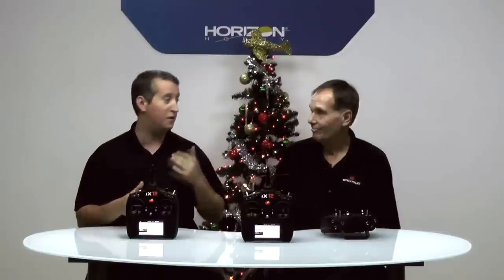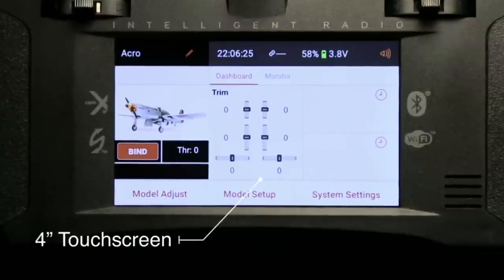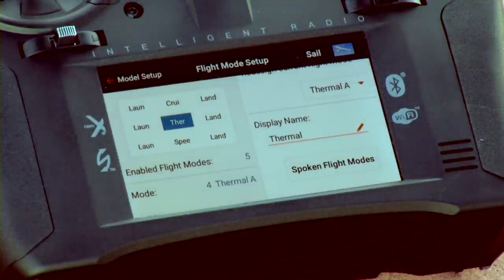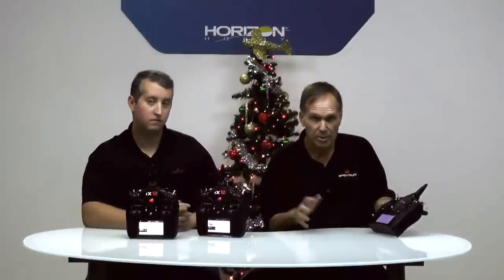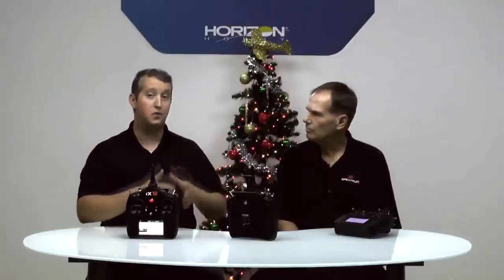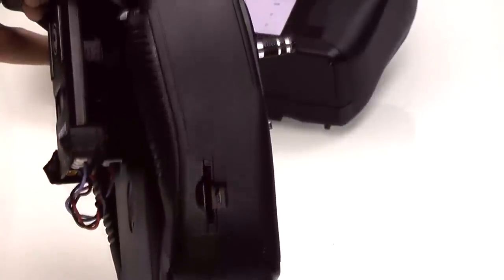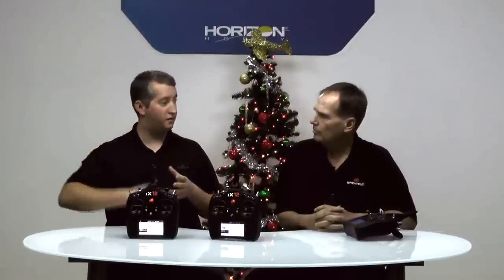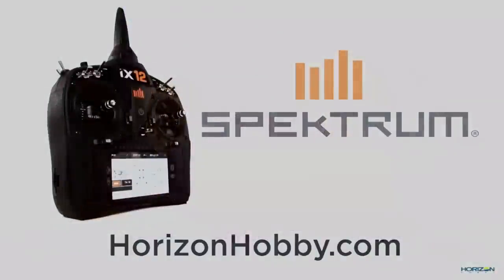Thursday Thunder 12/7/2017 Broadcast - Spektrum iX12 Intelligent Transmitter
In this video Steve Petrotto and John Adams discuss the just-announced Spektrum iX12 Aircraft Smart Radio powered by Android.

for more information on the iX12 12-Channel DSMX Android-Powered Smart Transmitter.

The Spektrum™ iX12 radio is an intelligent 12-channel transmitter matched with a powerful combination of features and next-level connectivity. Groundbreaking yet comfortably familiar, RC pilots of all aircraft types can use the all-new iX12 to out fly everything in its class.